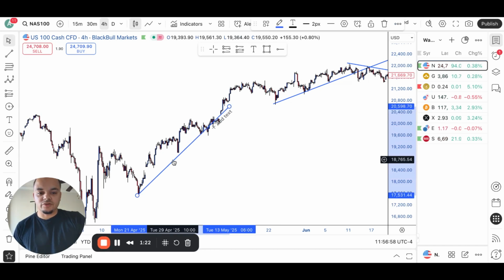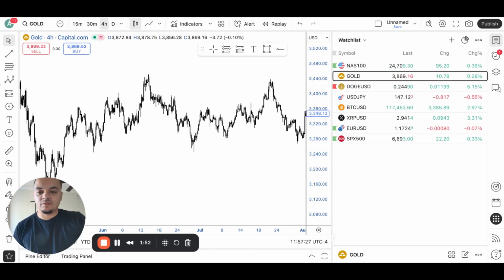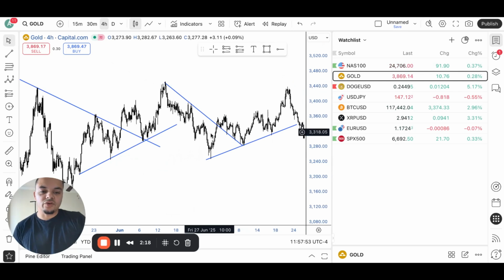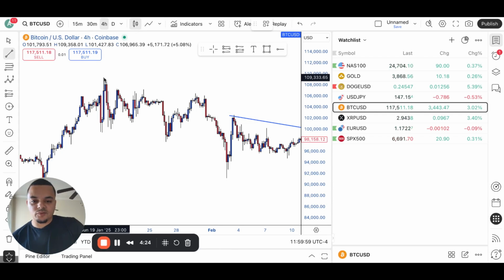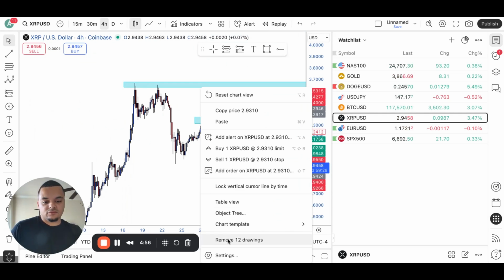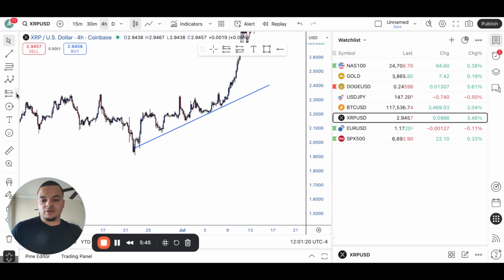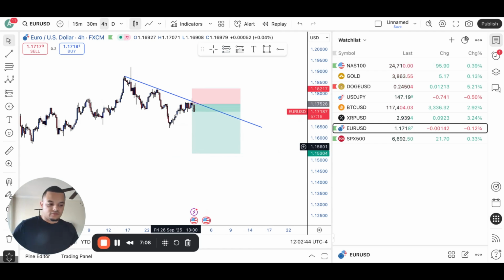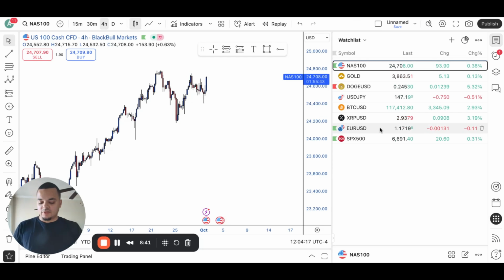How To Know When To Buy Or Sell day trading Fast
In this video, I’m breaking down the chart live with one of my clients, walking through how we analyze price without guessing or forcing trades.

This is how real traders think:
Structure first.
Levels second.
Patience always.

You’ll see how we slow the market down, remove the noise, and focus only on what actually matters when price is moving.

🔍 What this breakdown covers:

How we form directional bias

Why most traders overcomplicate charts

How to stay disciplined and avoid bad trades

The mindset behind consistent execution

If you want more real chart breakdowns, daily market insight, and behind-the-scenes trading content: